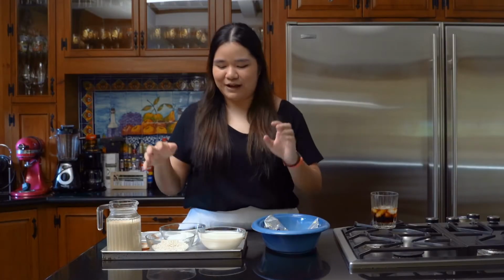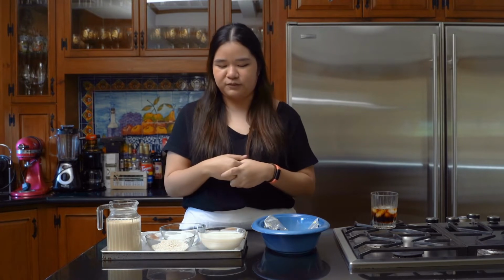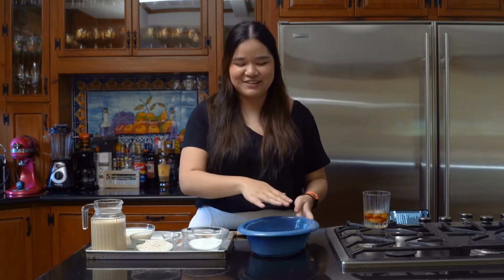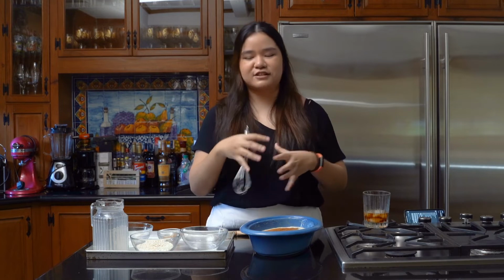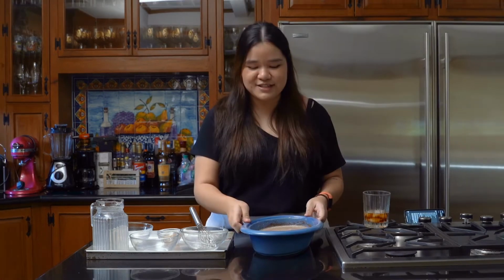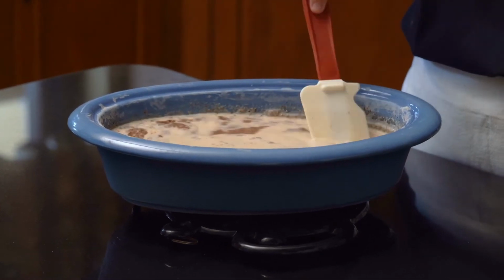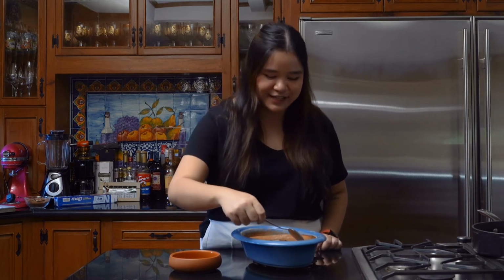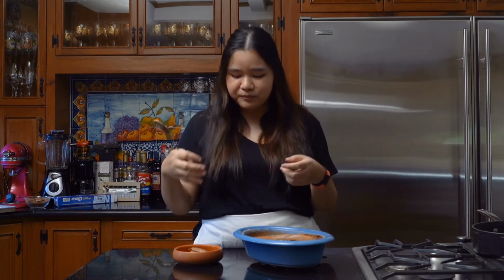How to Make Rich, Sweet Arroz Con Leche (Easy Spanish Rice Pudding) | Recipe • Pepper.ph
Arroz con leche is a Spanish rice pudding that's popularly eaten for dessert; it's rich and sweet, with a hint of cinnamon. (Think of our local biko—kinda like that.) 🇪🇸

Our easy, hands-off version of it uses only 6 ingredients! And it comes together quickly in just one oven-safe dish.

📩 Drop any q's in the comments—we answer!

How to Make Baked Rice Pudding

00:00 Arroz Con Leche
00:47 Preparing the Mixture
04:22 Baking the Pudding
04:30 Mixing the Pudding
05:00 Serving

Pepper is a creative content platform and production house based in Manila. We aim to be the number one cooking resource for modern, creative folks who live in the Philippines by producing content made for Filipino tastes. We keep our culture and way of life at the forefront of our thinking process.